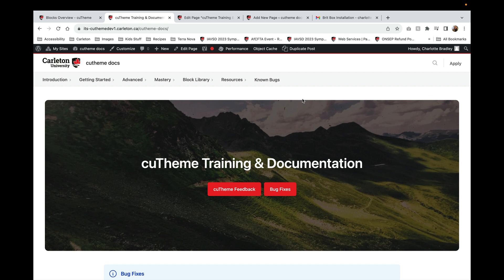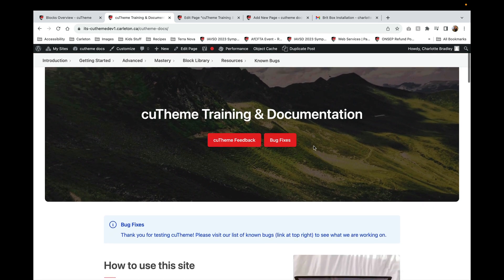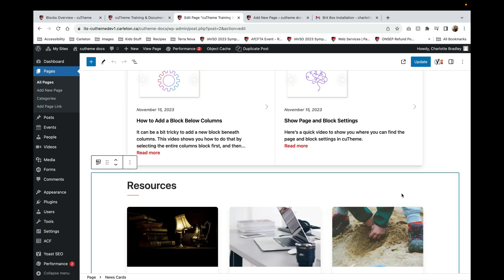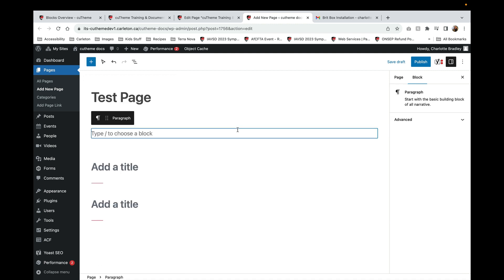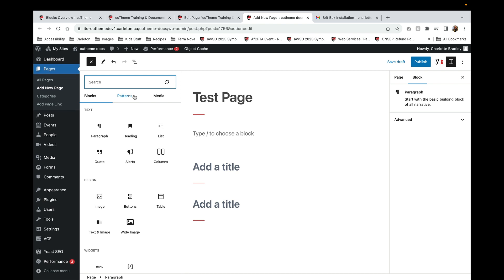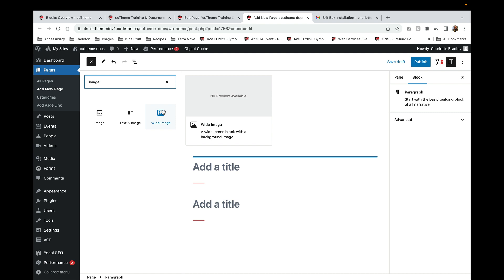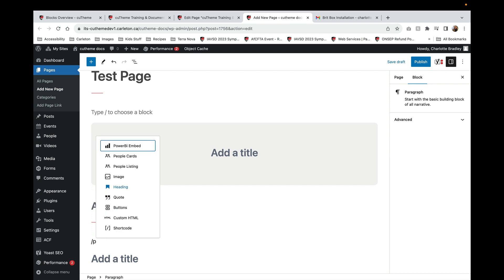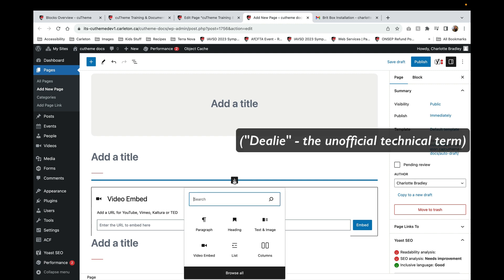Getting Started with cuTheme - How to Add Blocks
An overview of content blocks, how to add and remove from pages in cuTheme.